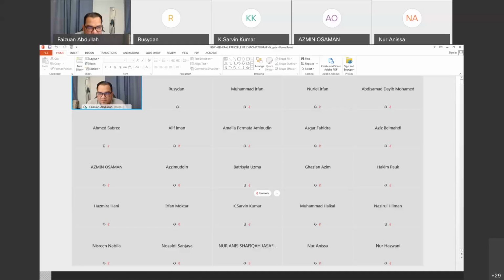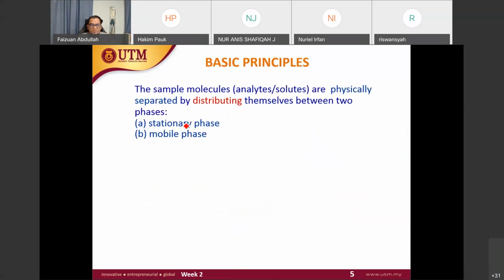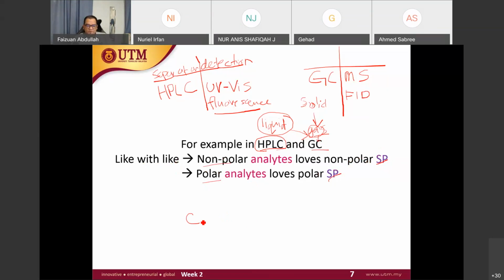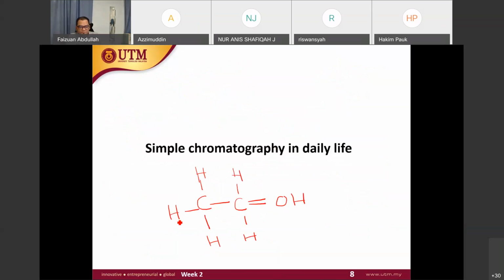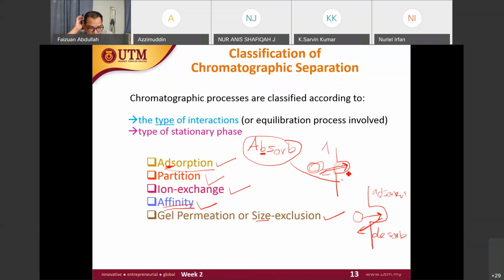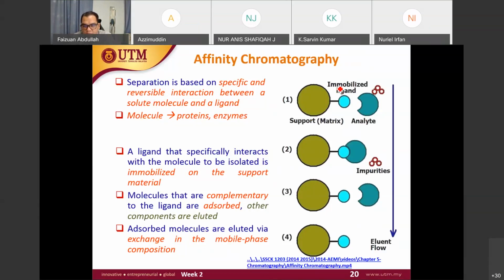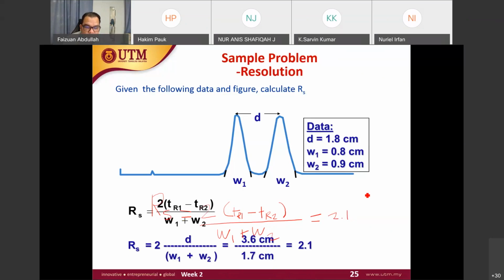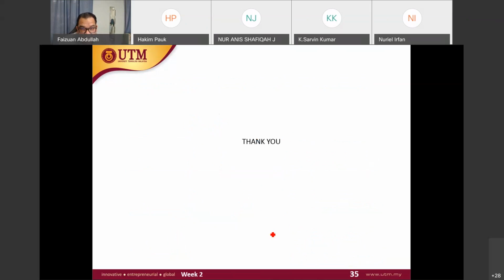SSCK1203 Analytical Chemistry for Engineering (Introduction to Chromatography)